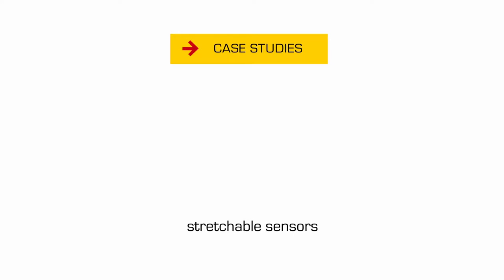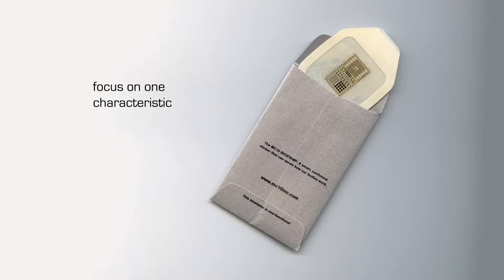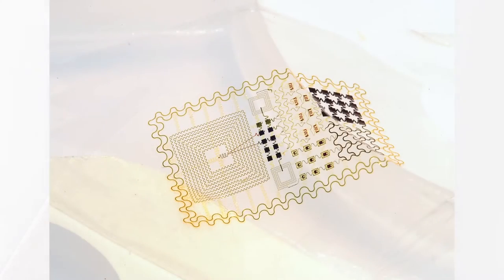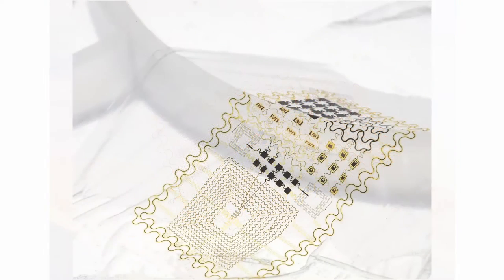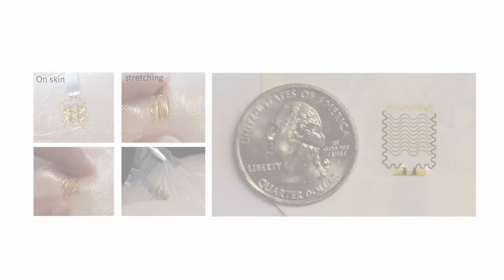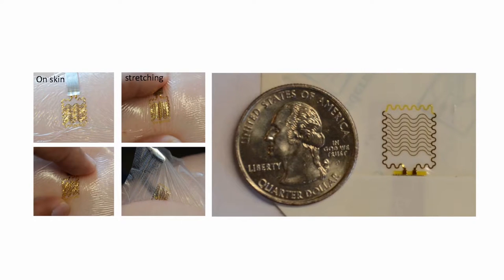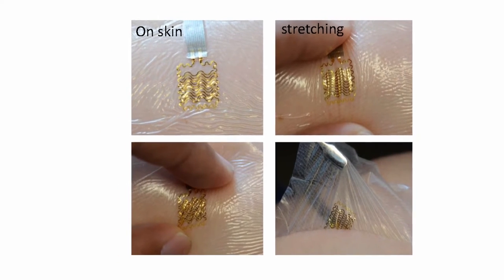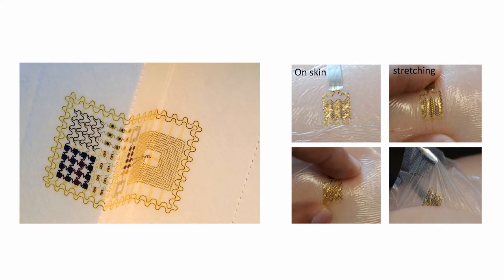Video 30: Stretchable Sensors Case Study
In this video, Felice Frankel discusses how to create an image by focusing on one characteristic of an object, using stretchable sensors as an example.